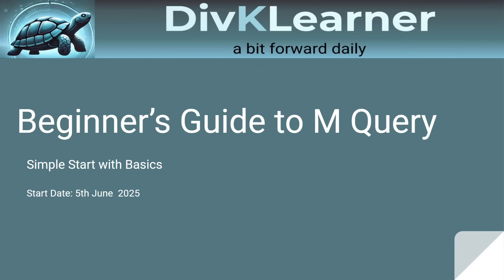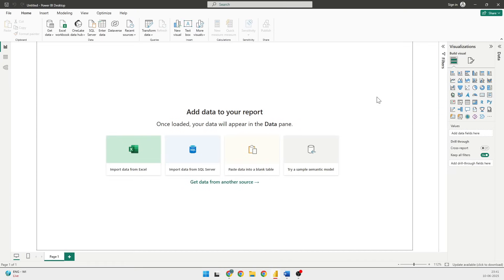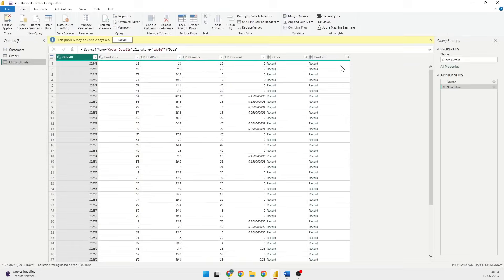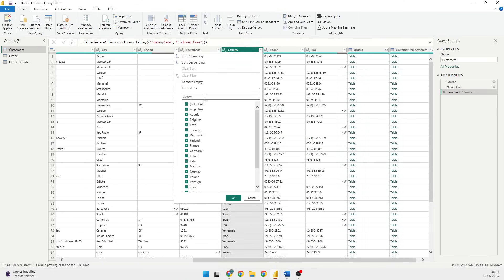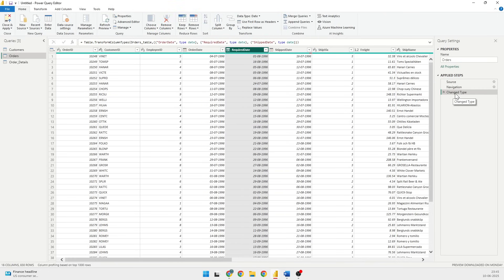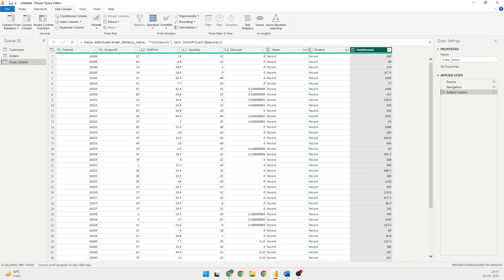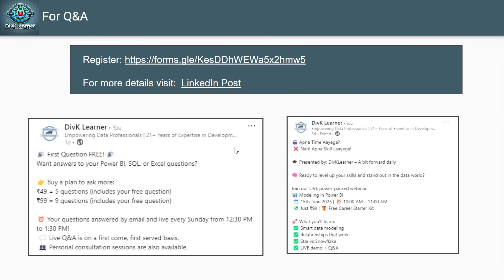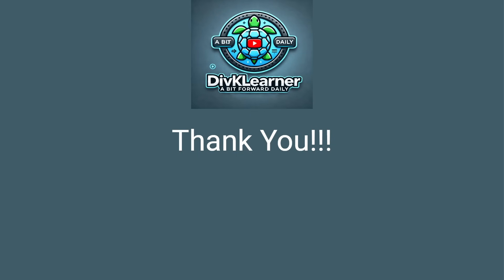Day 5 – Clean & Transform OData in Power BI | Beginner’s M Query Tutorial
Welcome to Day 5 of our Power BI Beginner Series!

In this video, we take the OData feed we connected in Day 4 and begin the real magic — transforming and shaping the data using Power Query and M Code.

🔧 What You'll Learn Today:
              1. How to open Power Query Editor
              2. Renaming and removing columns
             3. Filtering rows and changing data types
             4. Creating a new column with M Query
            5. Understanding the Applied Steps and M Code

Whether you're just starting with Power BI or want to build solid ETL skills, this session will help you clean and prepare your data like a pro — no coding background required!

📌 Next Up (Day 6): Merging queries and building relationships for modeling.

🔗 Free Q&A Session (Every Sunday 12:30 PM IST):
👉 Register here

📅 Upcoming Webinar – Data Modeling in Power BI (15th June, 10 AM):
👉 Register here

💬 Learn. Practice. Build Projects. Get Job-Ready.